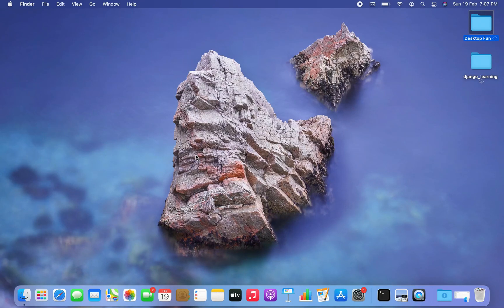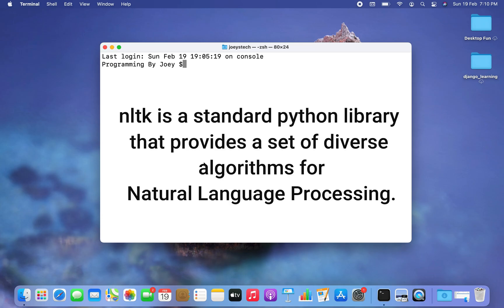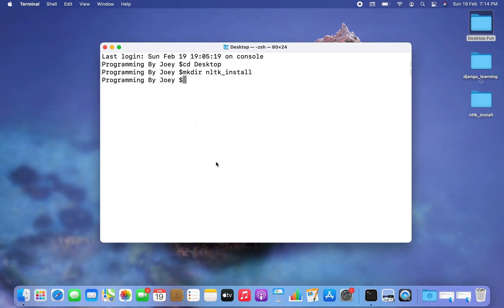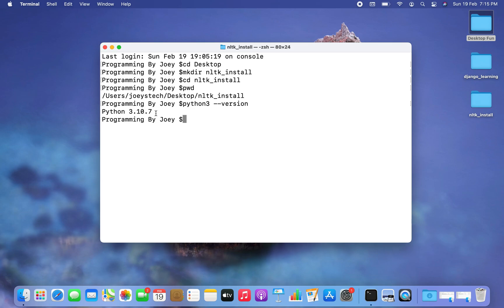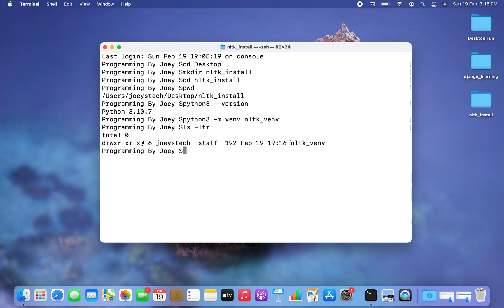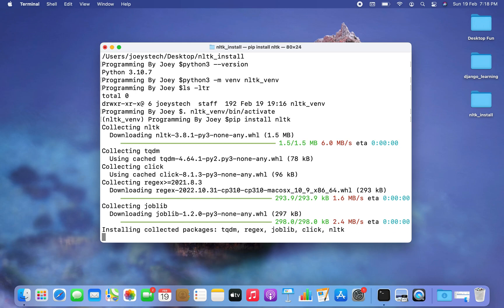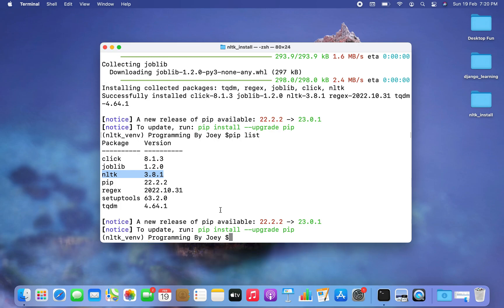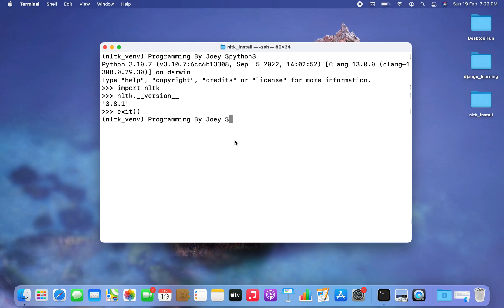How to install NLTK in Python 3 in less than 5 mins - a step-by-step process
By watching this video, you will learn how to install NLTK library in Python 3 in less than 5 mins on MacOS.

This video will teach how to create a python project folder first then a python virtual environment within it, activate the python virtual environment, and then pip install the nltk library within it.

NLTK is one of the most used libraries for natural language processing and computational linguistics.

It is a python library that provides a set of diverse algorithms for Natural Language Processing.

 virtualenv myenv

myenv\Scripts\activate

We will first check if we were able to successfully install nltk using the pip list command by running it in the virtual environment.

Finally, we will programmatically test the successful installation of the nltk library in the python project by printing its version.